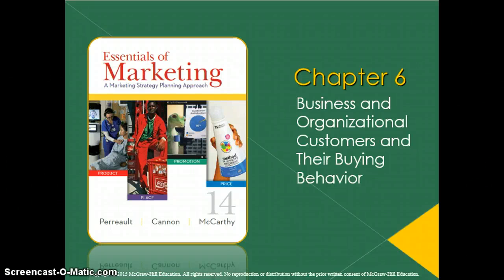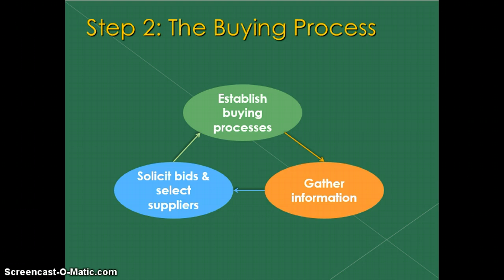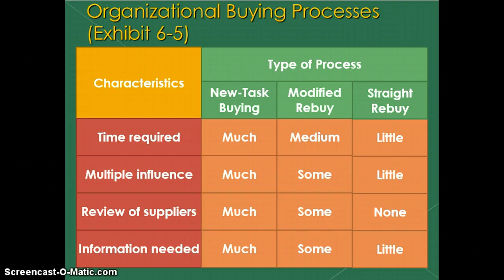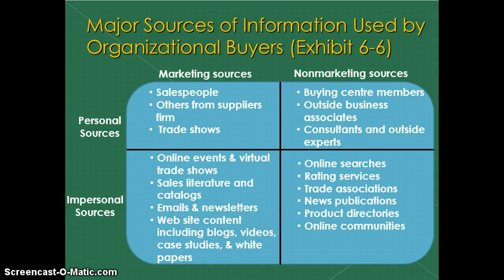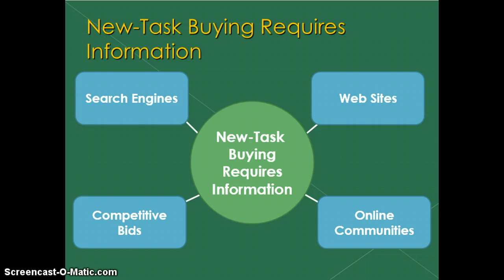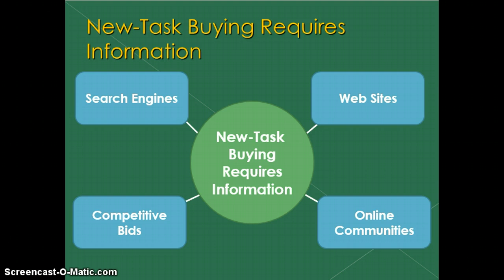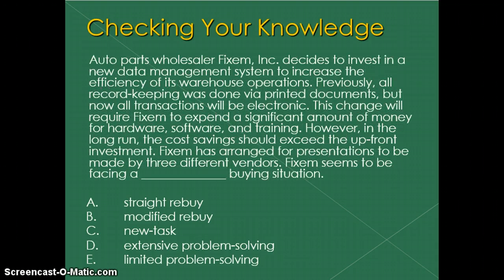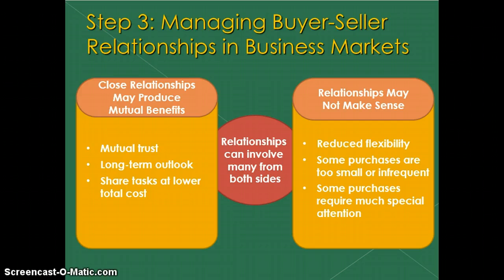Chapter 6 - Video 2